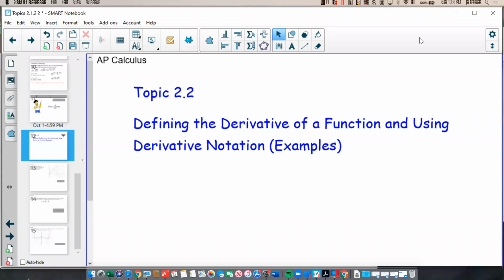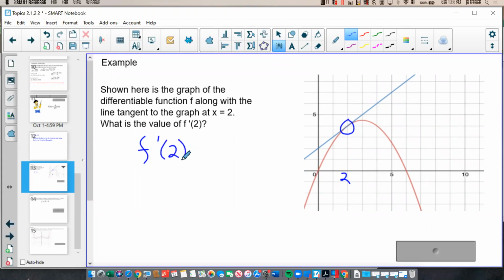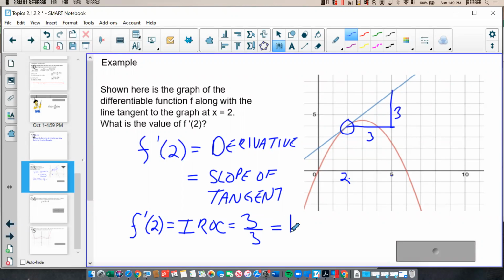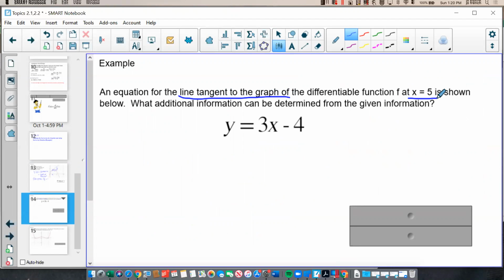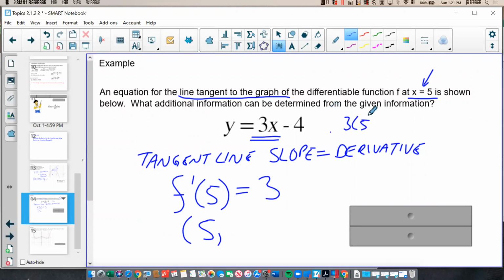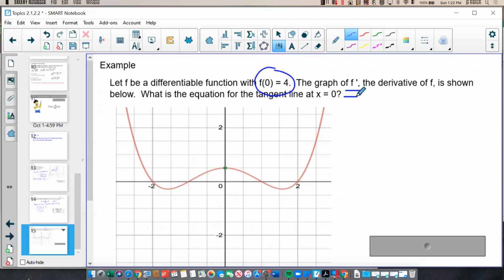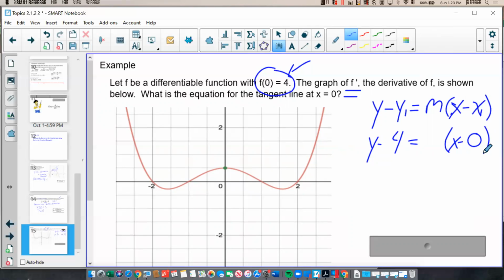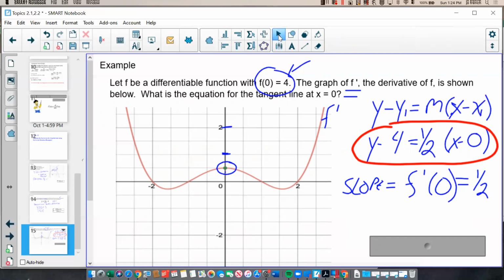Topic 2 2 - Defining the Derivative of a Function and Using Derivative Notation (Examples)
A companion video to Topic 2 2 - Defining the Derivative of a Function and Using Derivative Notation